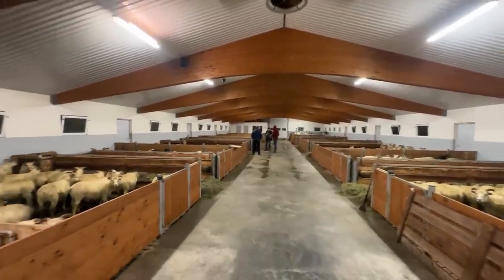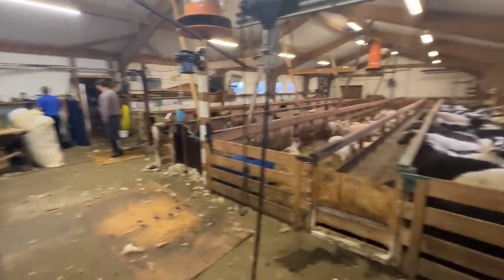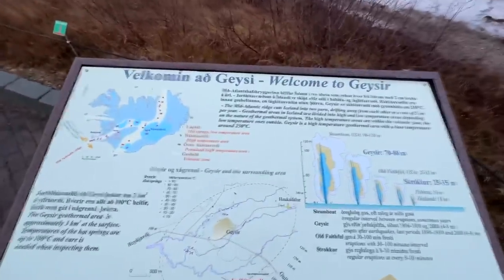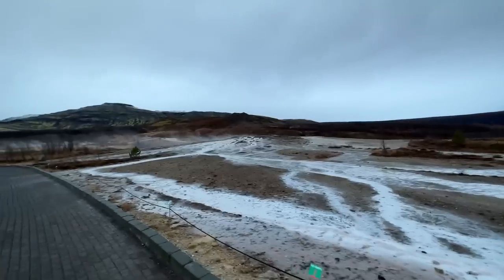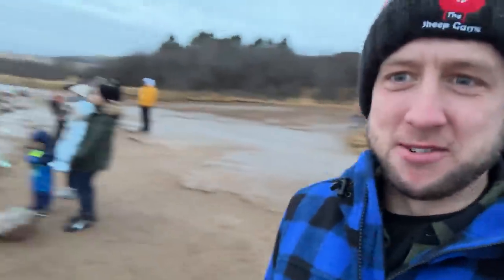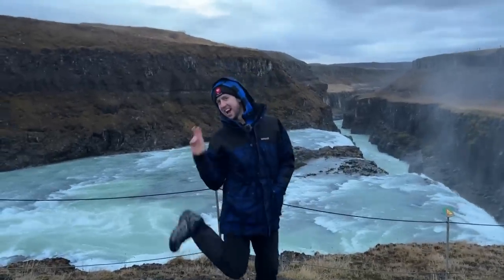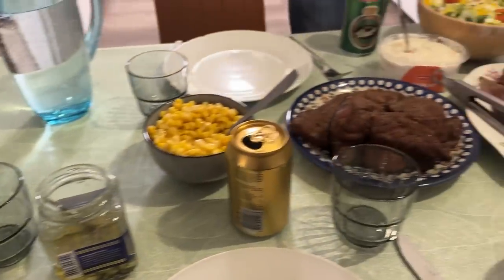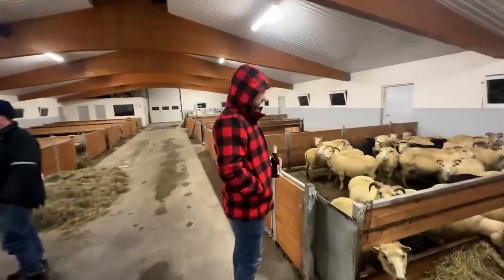Sheep Shearers in Iceland | Day 4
ABOUT ME